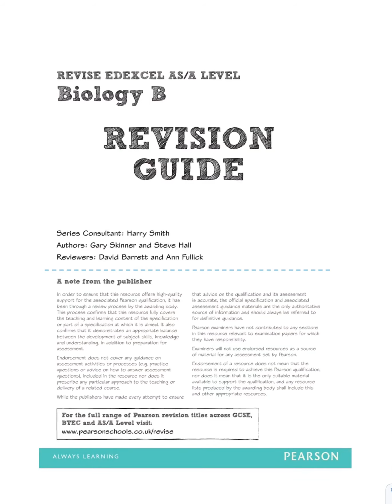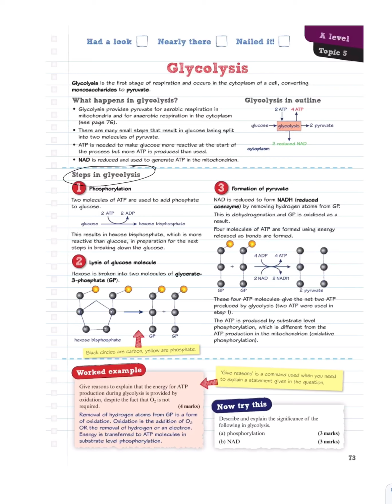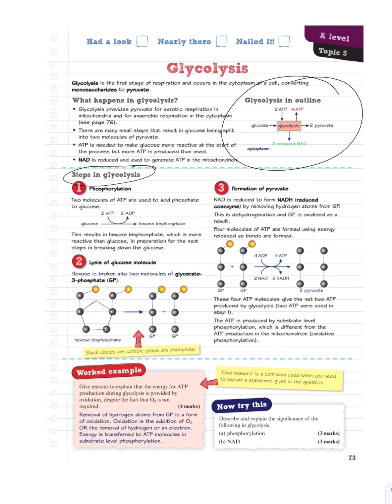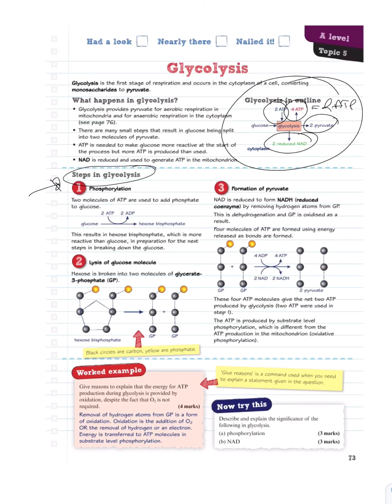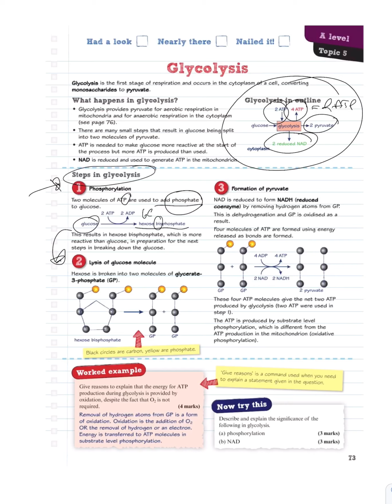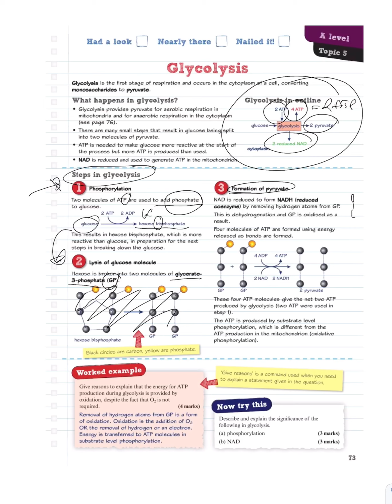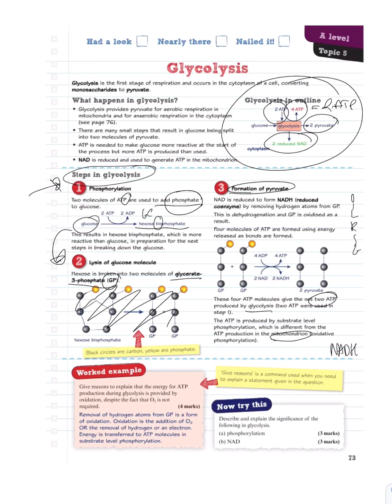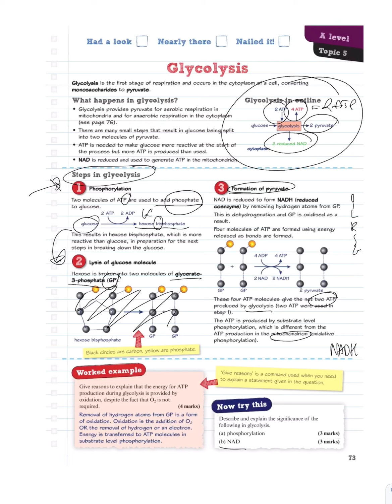Edexcel Biology B A-Level 2015 Exam Recap Revision: Glycolysis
Hey Guys!

Today we are going over the Edexcel Biology B 2015 Exam Recap Revision: Glycolysis in under than 5 minutes